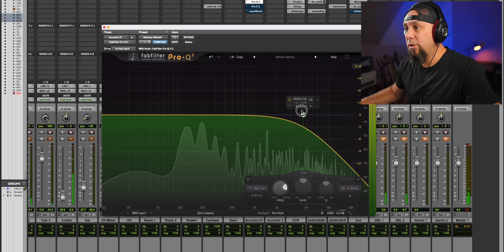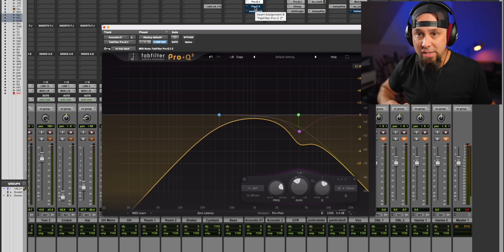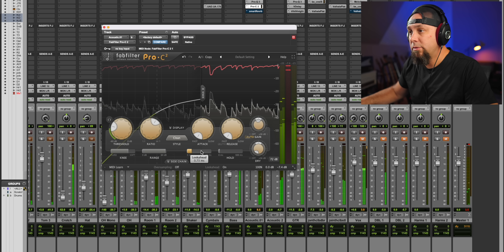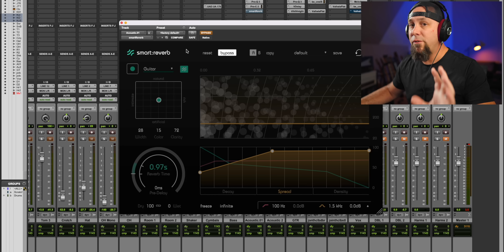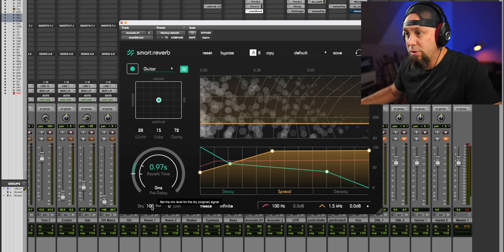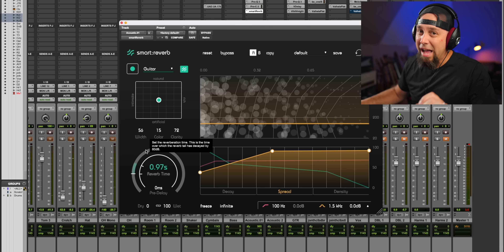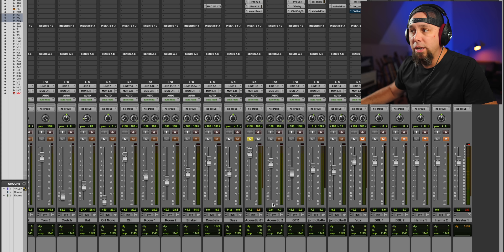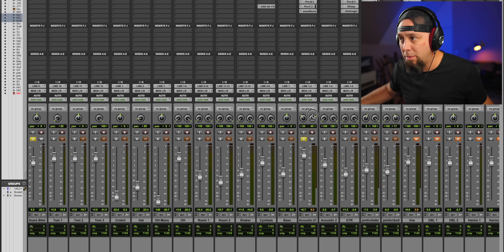DEEP MIXES (mix tutorial)